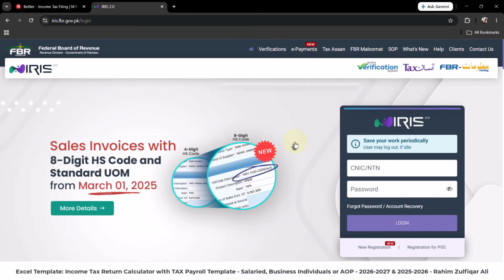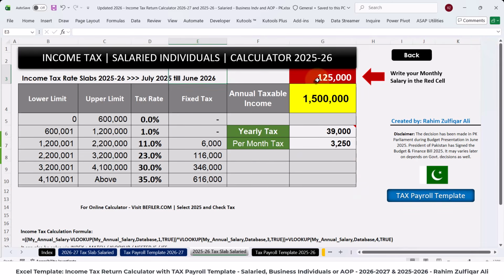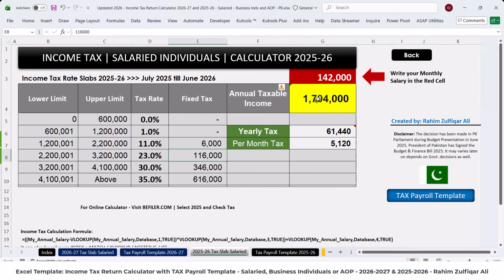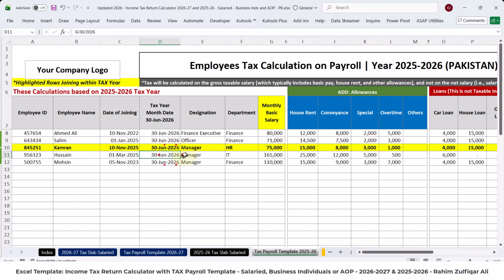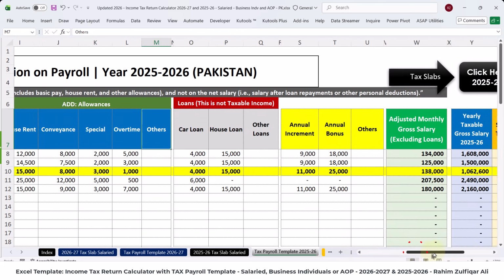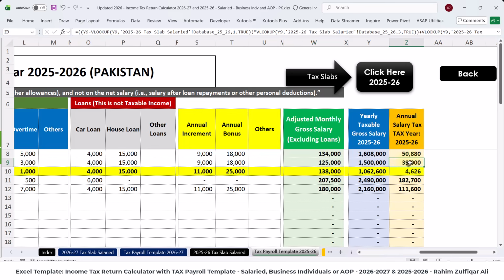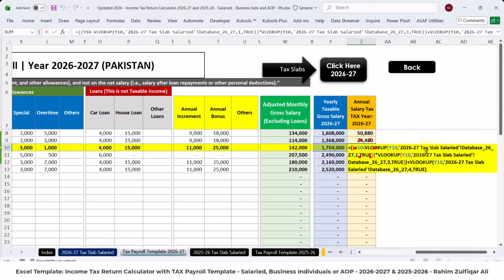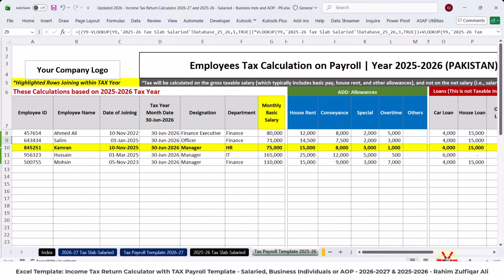Income Tax Return Calculator - Salaried, Business Individuals or AOP - 2026-2027 - FBR Pakistan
Excel Template: Income Tax Return Calculator with TAX Payroll Template - Salaried, Business Individuals or AOP - 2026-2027 & 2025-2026 - Rahim Zulfiqar Ali